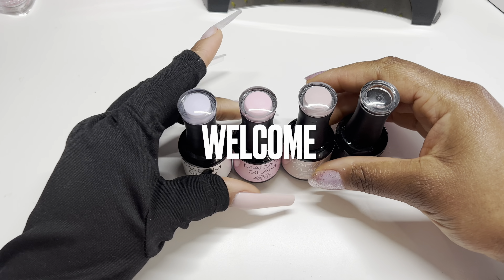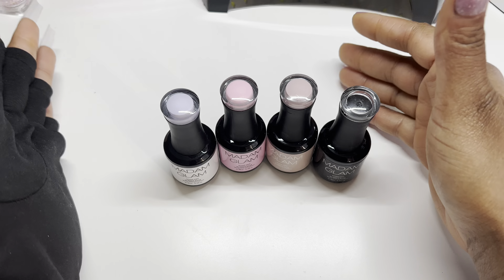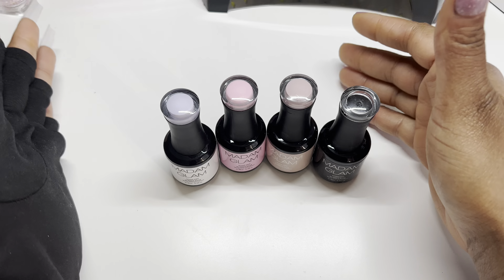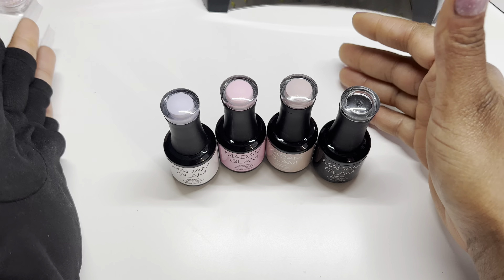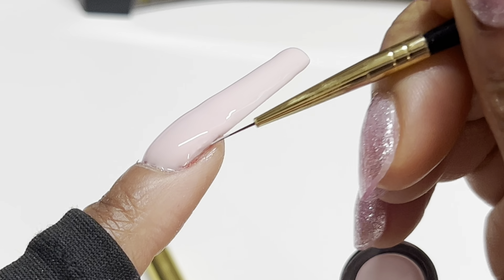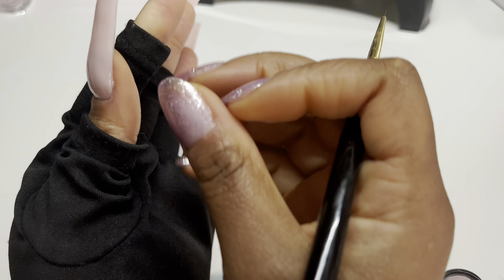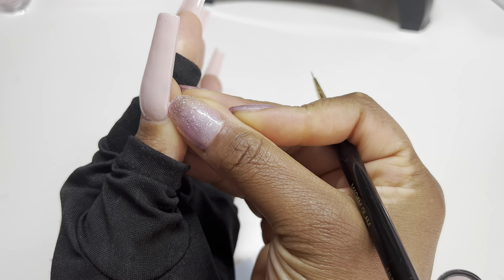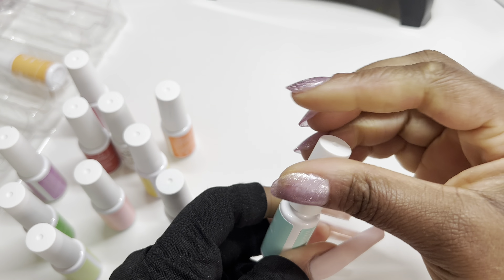BEST ACRYLIC NAIL DUPE using RUBBER BASE GEL | *MUST TRY THIS* | DETAILED RUBBER BASE GEL TUTORIAL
Hey Nail Fam,

In today's video we are going to be going into detail on the current rubber base gel sets that I have from three main brands and we will be talking about why I love them so much and how we can actually make our nails look like acrylic nails without actually using acrylic or monomer.

Rubber base gel is an amazing product especially for those of us that want our nails to look like acrylic but can't stand the smell of monomer or for those of us with weak, thin, damaged or bendable nails.

I really hope you enjoy this detailed tutorial and that you give rubber base gel a try.

Tia

➡️ ETSY STORE - -
✨ Nail Artist Sketchbook Available NOW ✨

📝 PLEASE NOTE:

This is a BEGINNER FRIENDLY NAILS channel by a beginner nail content creator.
All of my videos are for ENTERTAINMENT.
I am NOT a Nail Professional (YET)

Before attempting any DIY nail art always patch test or follow the manufacturers instructions on how to properly use their products.

Attempting DIY hacks can cause irritations, reactions and damage if not done properly.
Always read the ingredients on your products before using.

🛍 Amazon Store

🎶 Music Credit

Youtube Music

📷 Photo/Video Credits